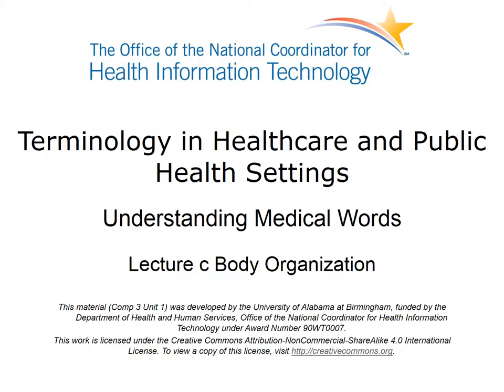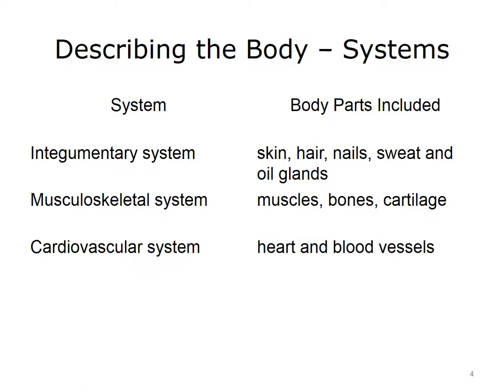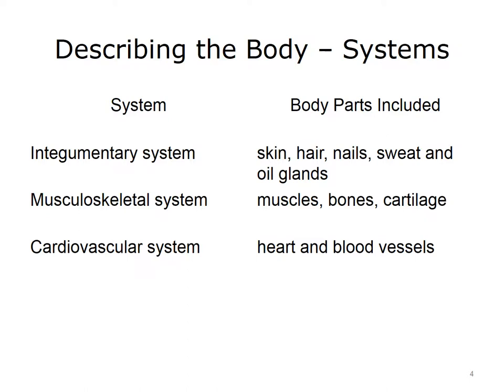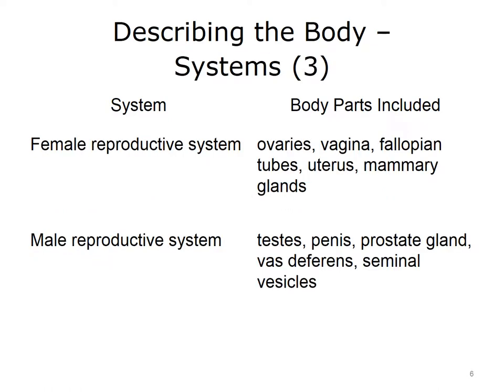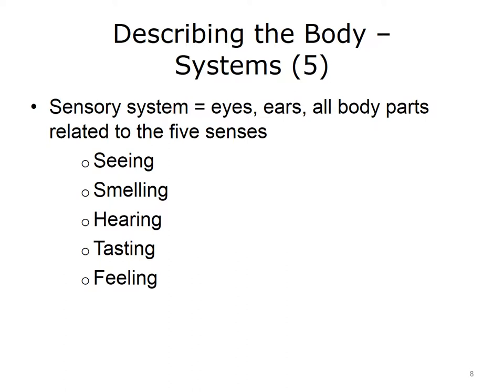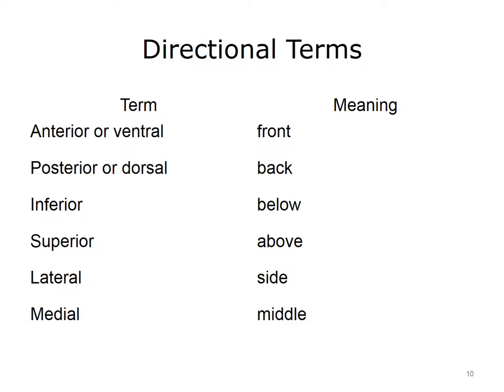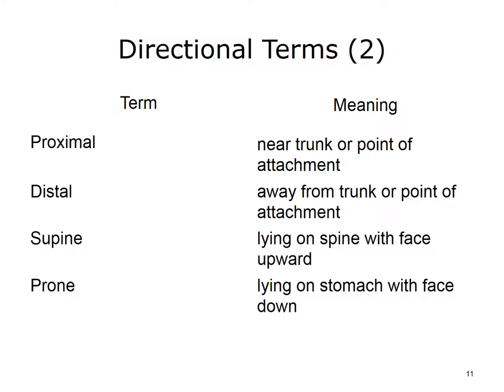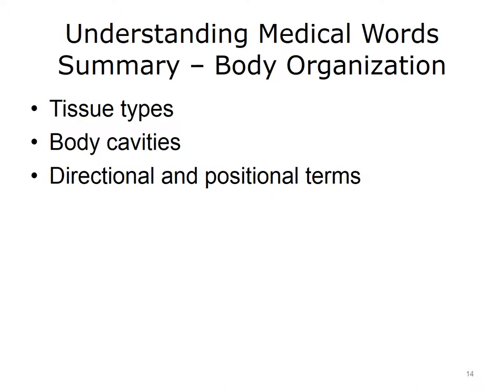comp3 unit1c lecture video